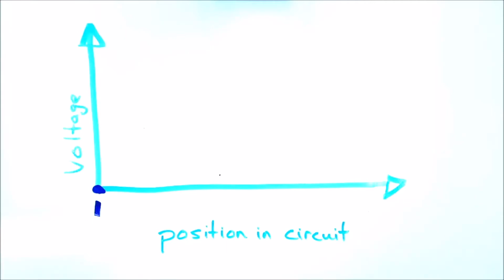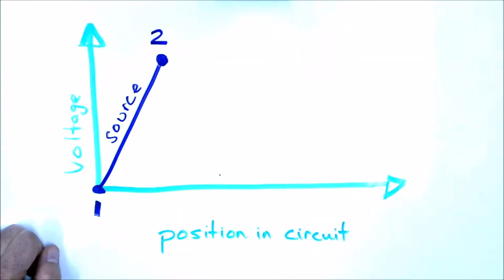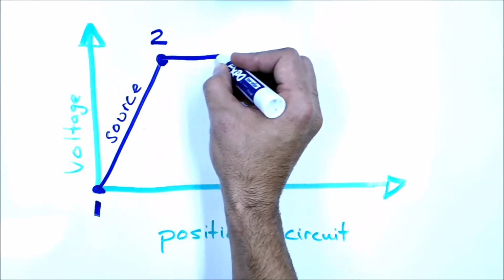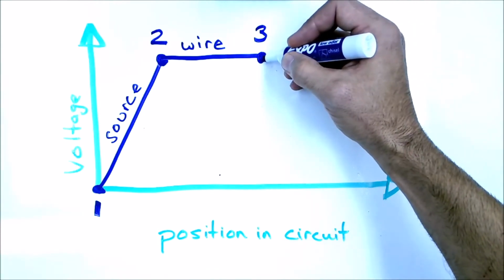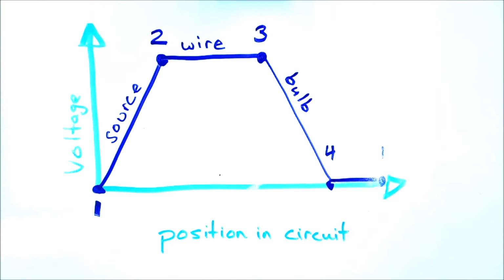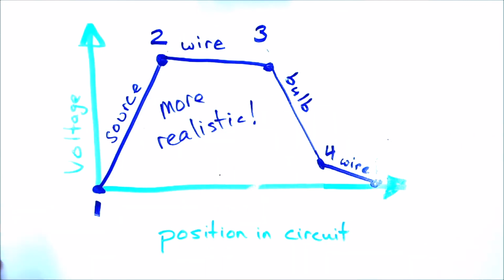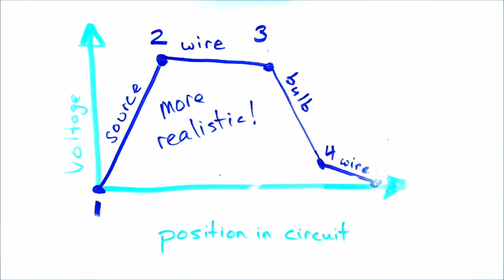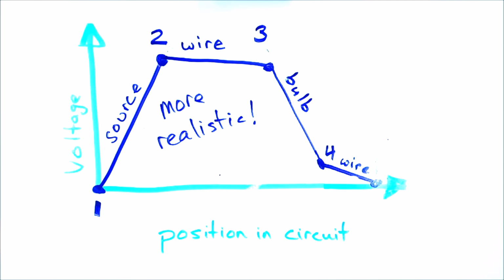Energy in a Simple Circuit